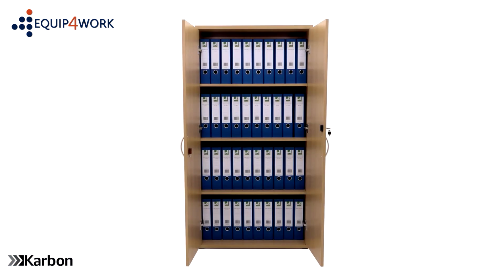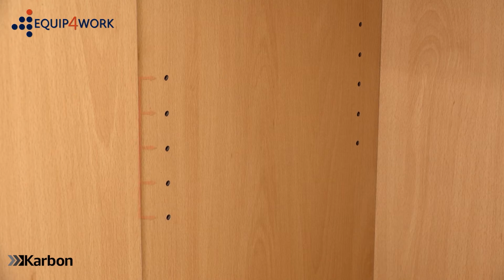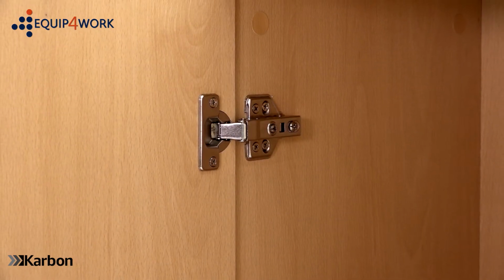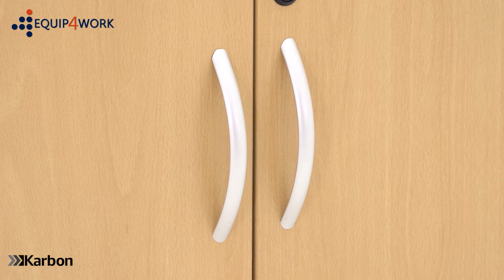Karbon Wooden Office Cupboards - 3 shelf - Features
Familiarise yourself with the features and functions of the Karbon Wooden Office Cupboards from Equip4Work with this video.

The Karbon Wooden Office Cupboards are ideal for the storage of stationery and files.